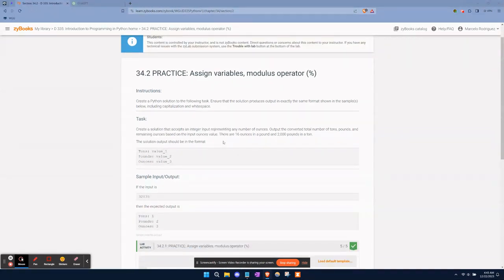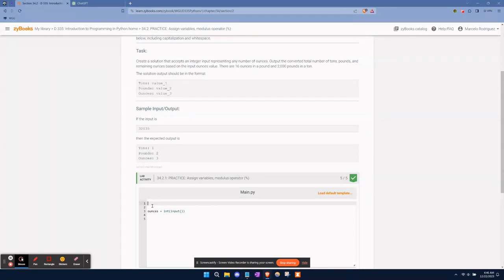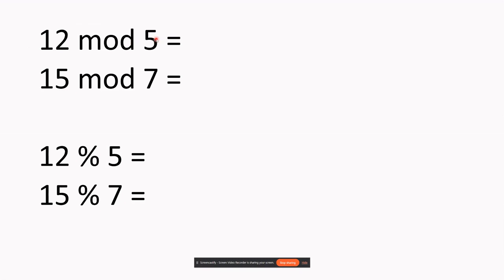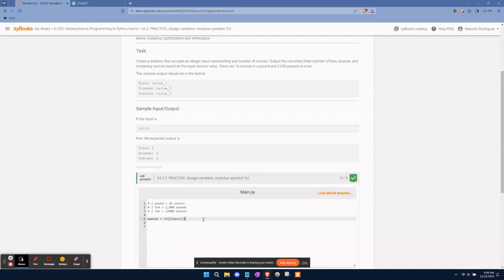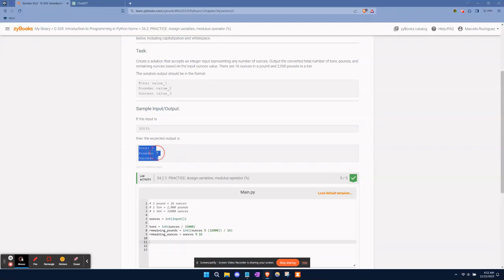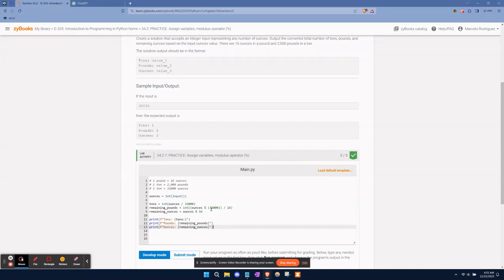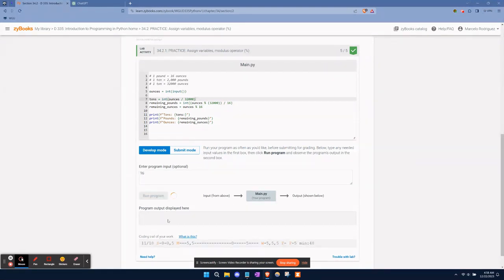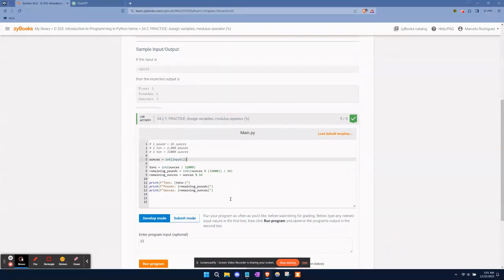D335: Intro to Programming in Python - Lab #2 Guide [WGU]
Go to Inscribe for WGU (sign in with your WGU credentials) to view my solutions. This is basically like a GitHub repo for this class at WGU. The link to my profile is below.

Practice these in your IDE (integrated development environment) of choice, such as  PyCharm or VS Studio, or in a web-based compiler for Python:

# 60 seconds = 1 minute
# 60 minutes = 1 hour
# 3600 seconds = 1 hour

Create a solution that takes an integer input representing a duration in seconds. Output the converted total number of hours, minutes, and remaining seconds based on the input seconds value. There are 60 seconds in a minute and 60 minutes in an hour.

The solution output should be in the format:

Hours: value_1
Minutes: value_2
Seconds: value_3

Sample Input/Output:
If the input is

12500
then the expected output is

Hours: 3
Minutes: 28
Seconds: 20

# 1 feet = 12 inches
# 3 feet = 1 yard
# 1 yard = 36 inches

Develop a solution that takes an integer input representing a length in inches. Output the converted total number of yards, feet, and remaining inches based on the input inches value. There are 36 inches in a yard and 12 inches in a foot.

Yards: value_1
Feet: value_2
Inches: value_3

Yards: 1
Feet: 0
Inches: 1

TIMESTAMPS

00:00 - Introduction
00:52 - Walkthrough
05:35 - Modulo Explanation
08:15 - SKIP MODULO EXPLANATION
15:36 - Testing Code
19:58 - OA Advice & Closing